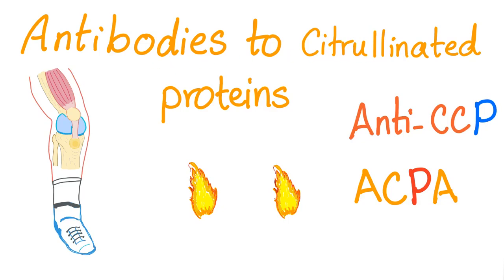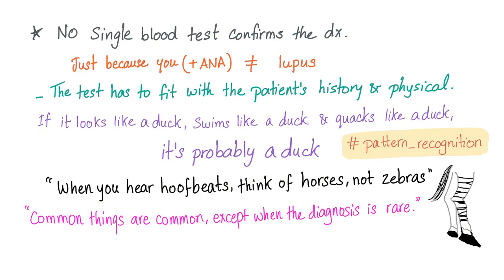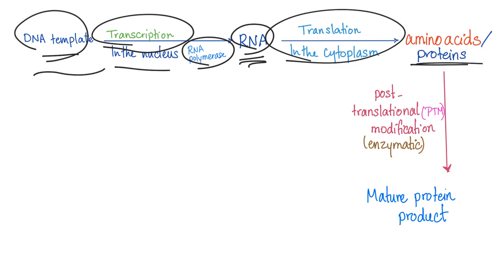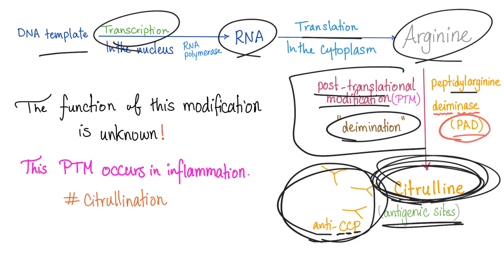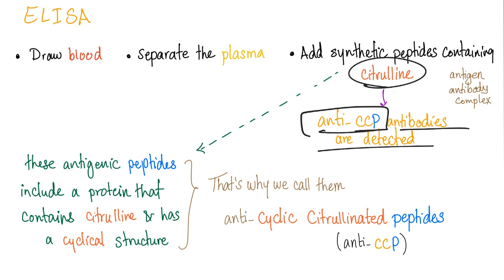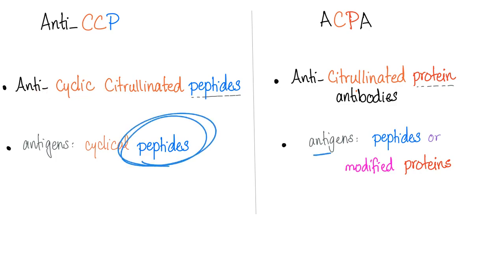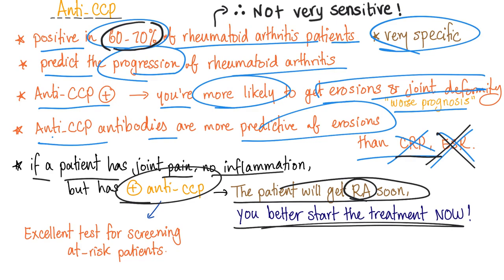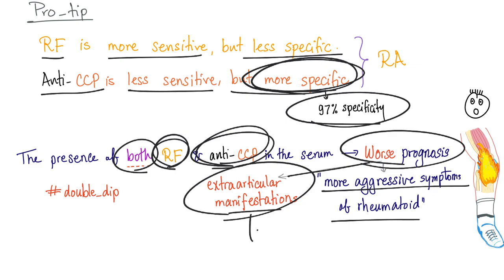Anti-Cyclic Citrullinated Peptide (anti-CCP) - Rheumatoid Arthritis (RA)- Rheumatology Labs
Citrullination is a method of post-translational modification in molecular biology...Modifying arginine into citrulline via deimination (not to be confused with deamination).

Rheumatoid factor (RF) is an IgM autoantibody against the Fc portion of IgG. "an antibody against an antibody".
Rheumatoid factor (RF) is present in 80% of patients with rheumatoid arthritis (RA), which makes this test 80% sensitive.
Rheumatoid factor (RF) is not specific, because it can be seropositive in many diseases including rheumatoid arthritis (RA), systemic lupus erythematosus (SLE), sjögren syndrome, interstitial pulmonary fibrosis, hepatitis B infection, essential mixed cryoglobulinemia, infective endocarditis (subacute bacterial endocarditis or SABE), tuberculosis, infectious mononucleosis (mono) and hematological malignancies...This, by definition, is non-specific.

Anti-neutrophilic cytoplasmic antibodies (ANCA) are IgG autoantibodies against the cytoplasm of the neutrophils and monocytes.
This is different from antinuclear antibodies (ANA) which are antibodies against the nucleus.
Anti-neutrophilic cytoplasmic antibodies (ANCA) have several patterns; the most important two being the cytoplasmic ANCA (c-ANCA) and the perinuclear ANCA (p-ANCA).
Anti-neutrophilic cytoplasmic antibodies (ANCA) are associated with vasculitis, such as granulomatosis with polyangiitis (Wegener granulomatosis), microscopic polyangiitis, eosinophilic granulomatosis with polyangiitis (Churg-Strauss), rapidly-progressive glomerulonephritis (RPGN), anti-glomerular basement membrane antibodies (ant-GBM or Goodpasture's syndrome), as well as inflammatory bowel disease-associated. vasculitis.

Books that I recommend

In brief, Rheumatoid factor (RF) is more sensitive, whereas anti-CCP is more specific for rheumatoid arthritis If you like my videos, please consider leaving a tip